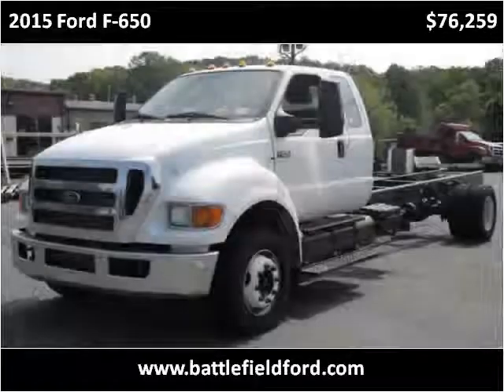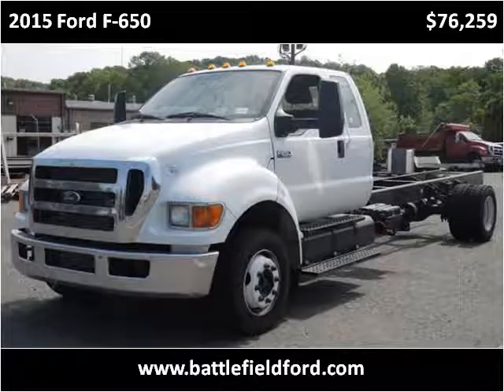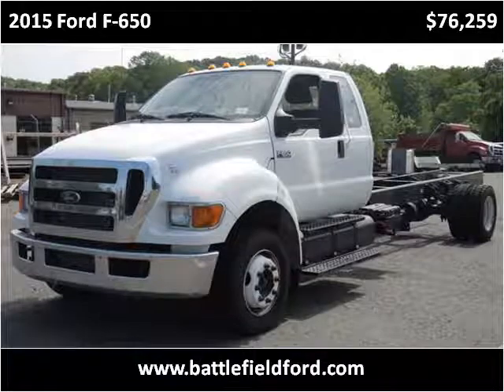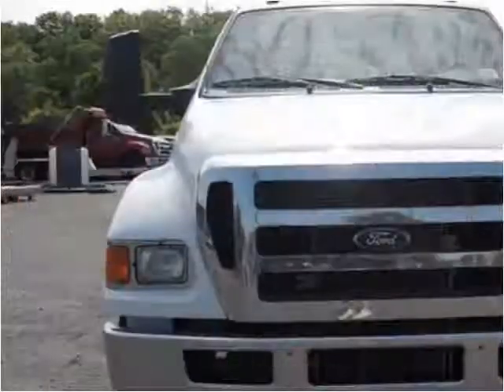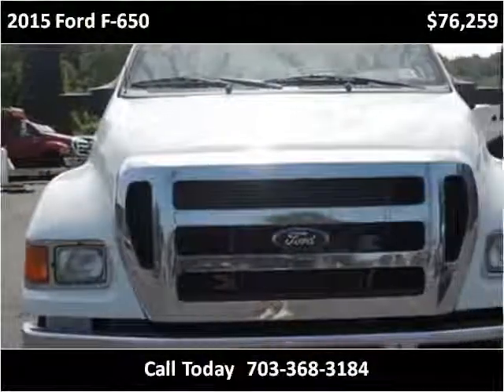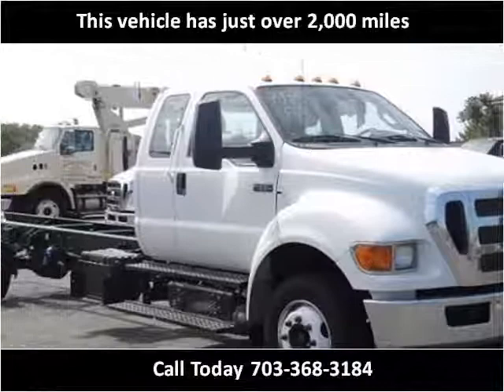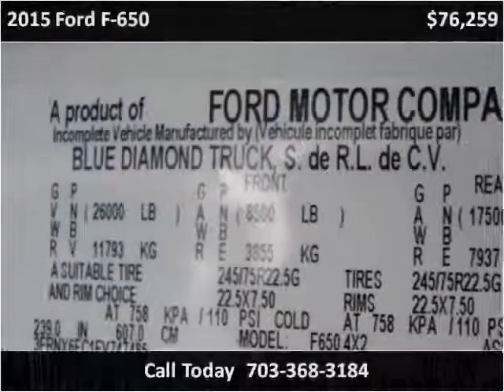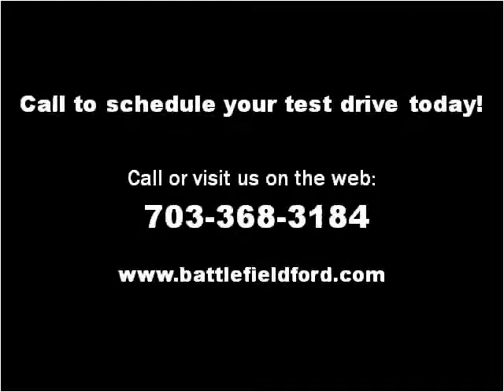2015 Ford F-650 New Cars Manassas VA